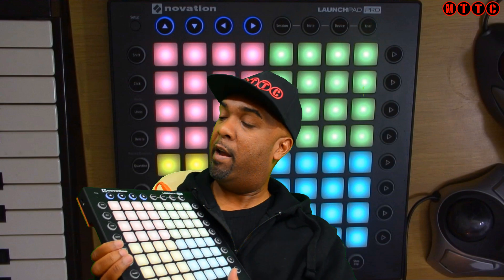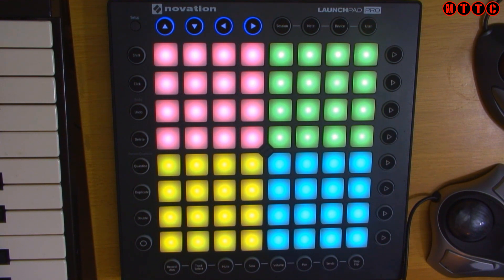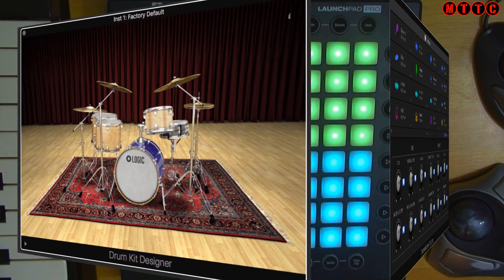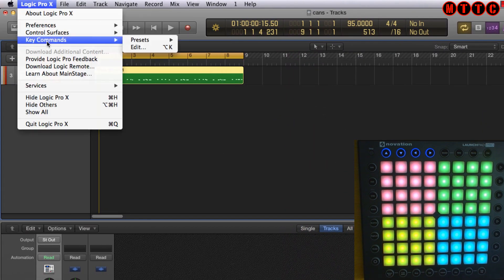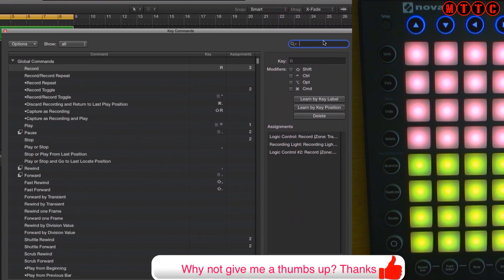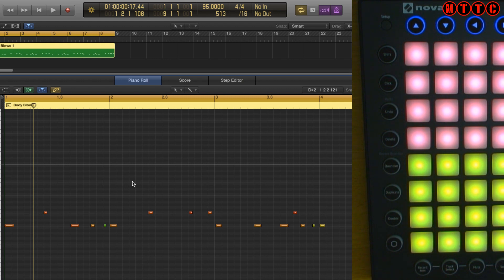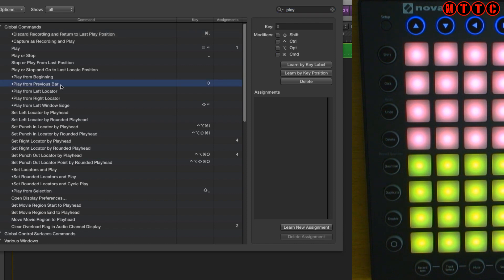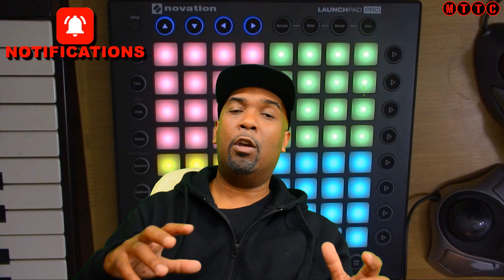How to Use Launchpad Pro With Logic Pro X | MIDI Controller for Your DAW | MTTC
How to Use Launchpad Pro With Logic Pro X | MIDI Controller for Your DAW

In this tutorial I will show you how you can use your Novation Launchpad Pro as a great MIDI controller for Logic Pro X.

Studio Gear
Focusrite Scarlett Solo Bundle With Audio Technica AT2020 Mic: